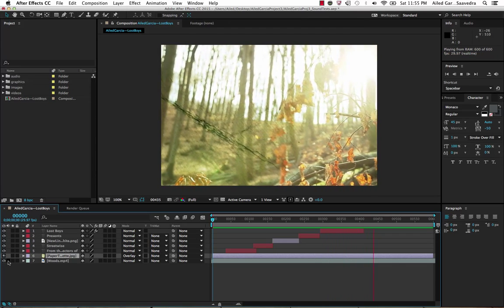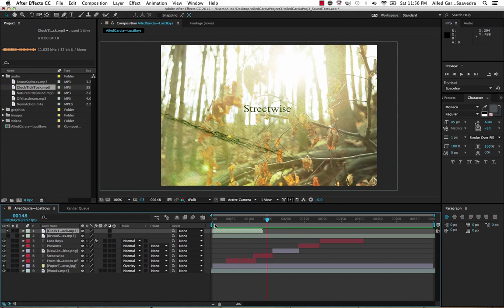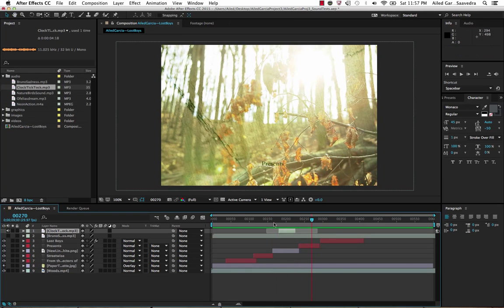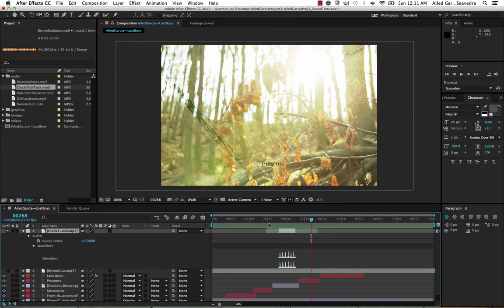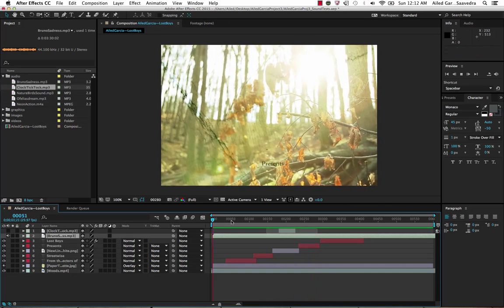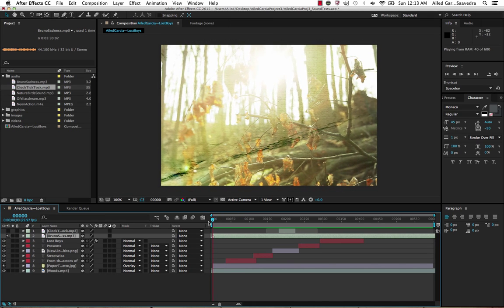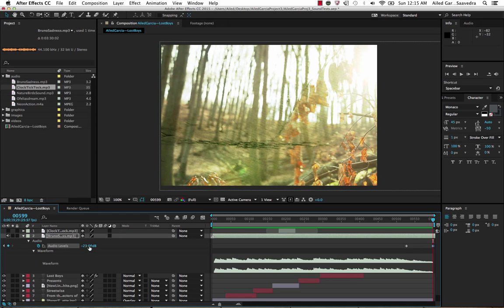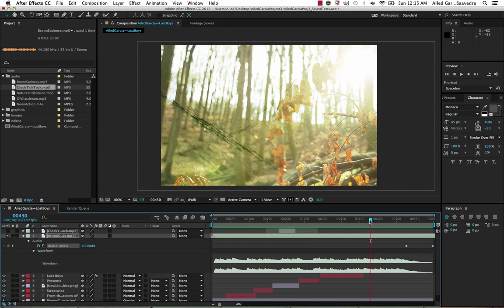WEEK 15 :: After Effects: Working with Sound